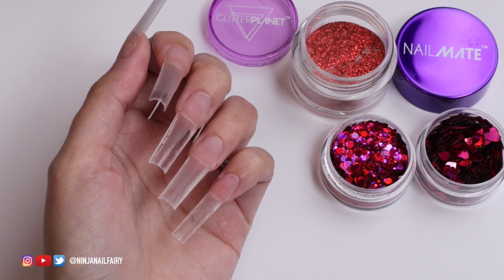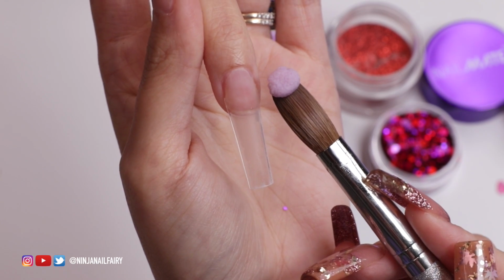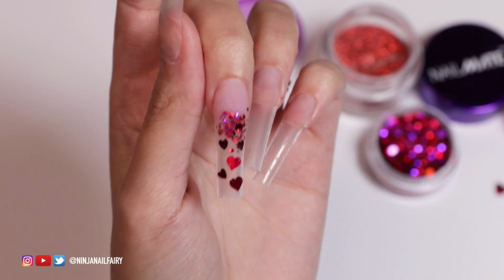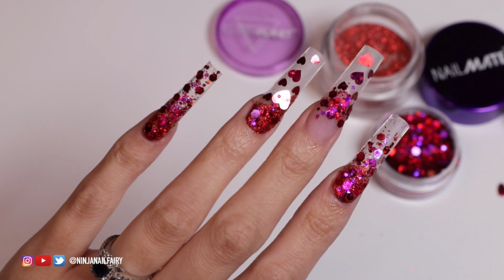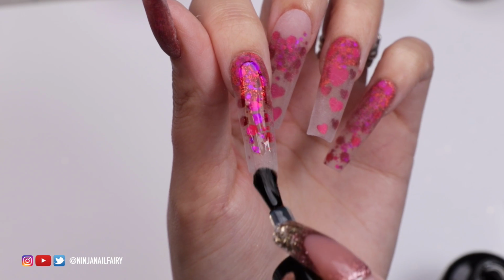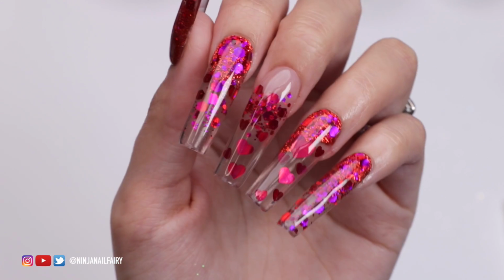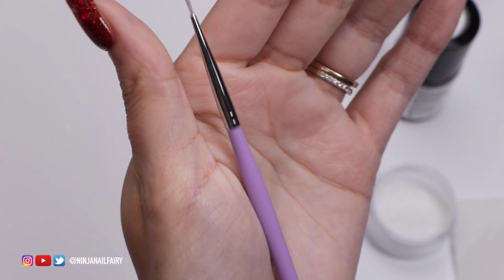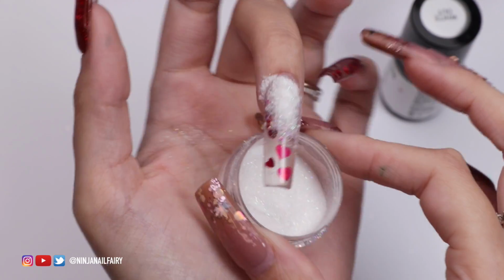RED HEARTS ♥️ GLASS ACRYLIC NAILS + SUGARED NAIL ART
Tutorial - Encapsulated Acrylic Nails Hearts & Chunky Glitter with Sugared Snowflake Nail Art. These nails are perfect for anytime of the year but especially for valentines of Christmas Nail ideas. I hope you enjoy watching me create this acrylic nail design with chunky nail glitters.

Products used from my website Glitter planet :
XL No c curve nail tips tapered coffin
Nail Mate Crystal clear acrylic
My sweet heart chunky glitter
Metallic red glitter acrylic
Holo red hearts glitter shapes
French white gel polish
dotting tool
fairy dust loose glitter
Supergloss topcoat